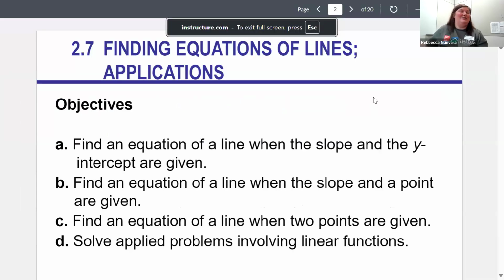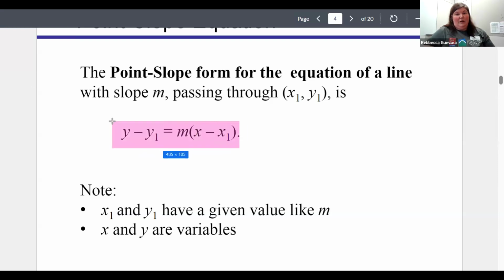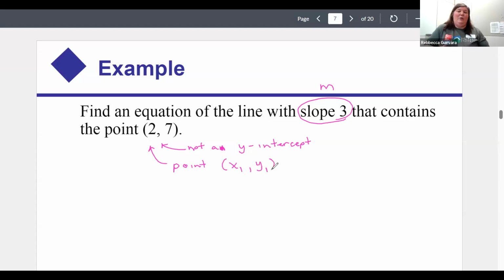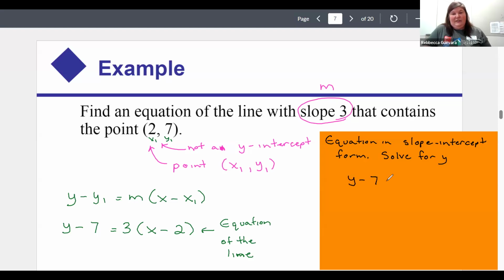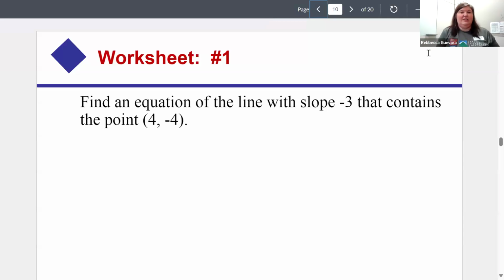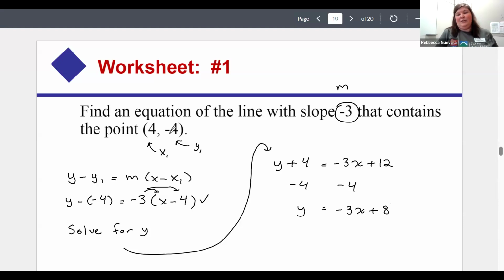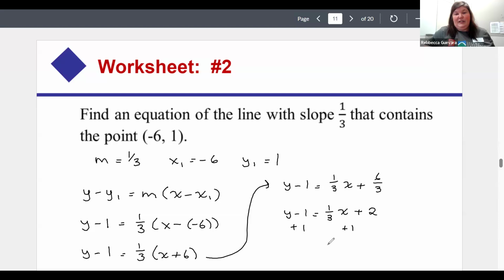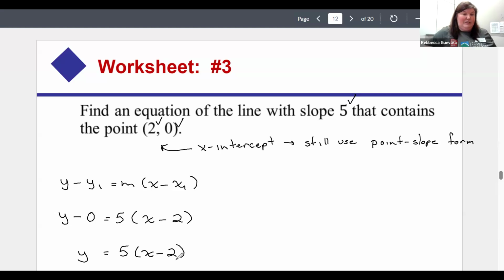College Algebra Section 2.7 (Equation using a point and slope)